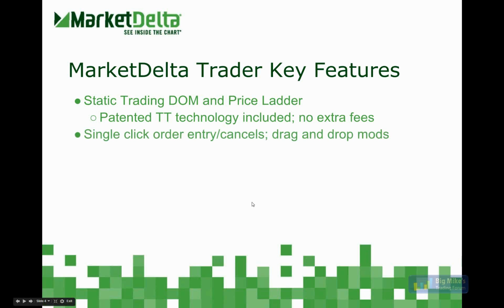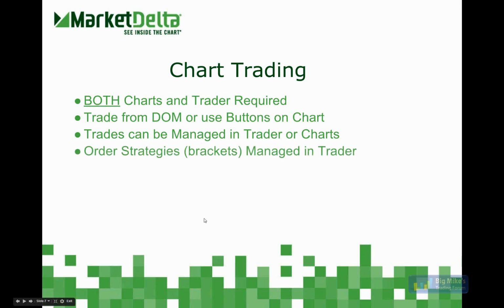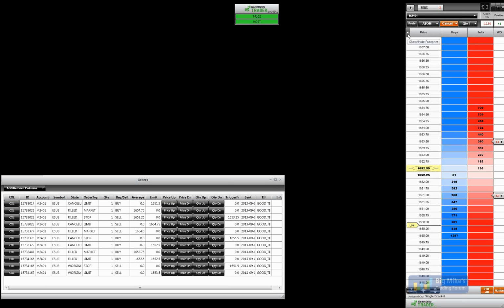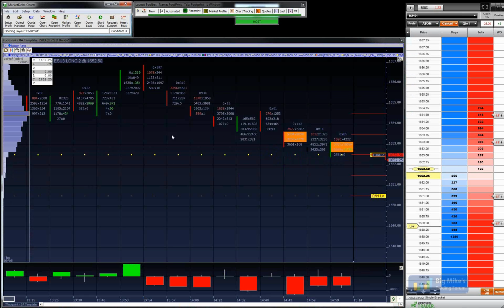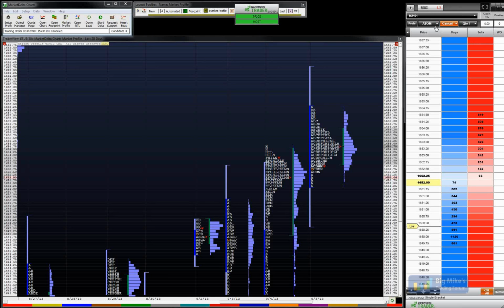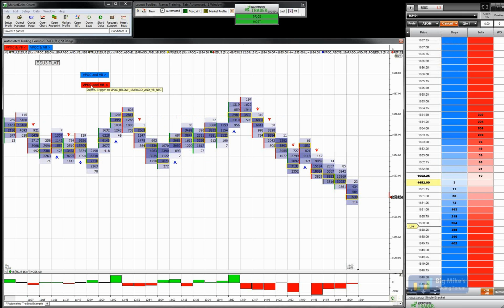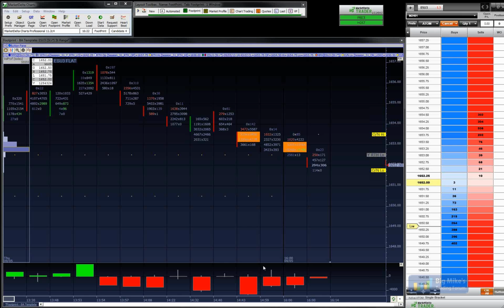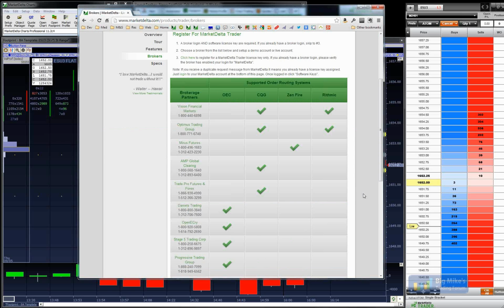MarketDelta Trader, Charts product feature overview and Q&A